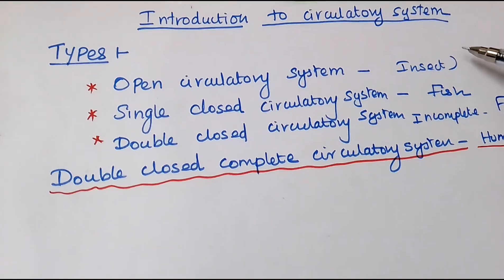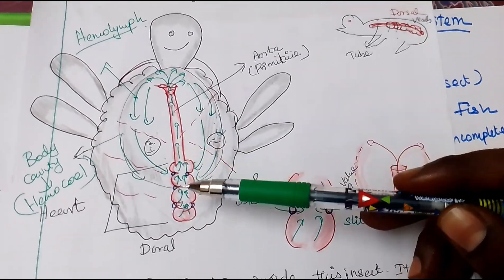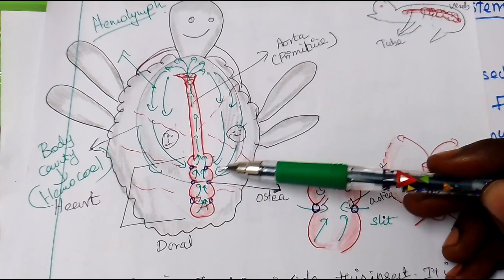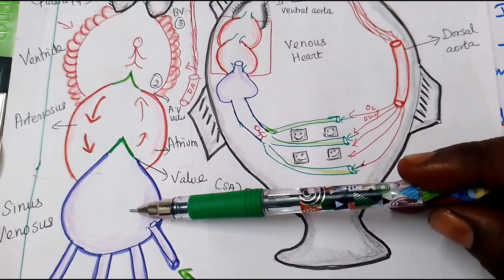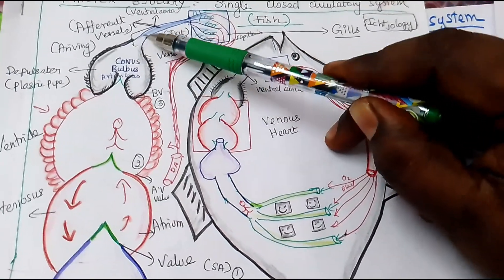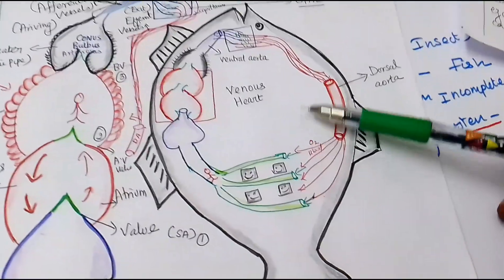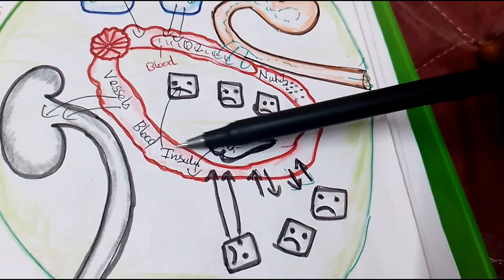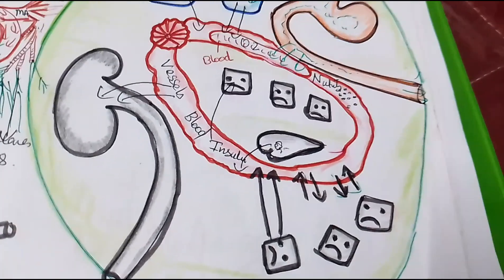Nursing Insights: Circulatory system | Anatomy & Physiology | GNM | BSc(N)| PBBSc (N)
This video is about the master biology of heart and circulation. The content is taken from the video of Dr. Najeeb. Thanks to Dr. Najeeb, I love his lectures
1. Types of circulatory system
2. Unicellular organisms vs Multicellular organisms
3. Components of cardio vascular system / Blood, Vessels and Heart
4. Mass transport medium Blood
5. Inter connected tubes are Vessels, these vessels consists of arteries, capillaries and veins.
6. Flow of mass transporters are valves in the heart and veins, it gives an uni direction.
7. Functions of cardio vascular system.
Welcome to Nursing Insights with Ms. Helen Mariadoss, a comprehensive educational series crafted to elevate your nursing knowledge and practical skills. Whether you're an aspiring nurse, a student, or a practicing healthcare professional, this series offers valuable insights into essential nursing topics, latest advancements, and best practices to excel in your career.
Led by the experienced and passionate Ms. Helen Mariadoss, each session is designed to provide clear, practical, and up-to-date information that can make a real difference in patient care and professional growth.
Embark on your journey to becoming a more skilled and confident nurse today!